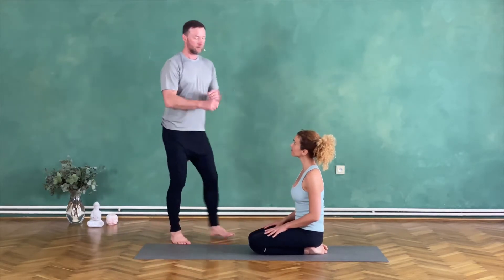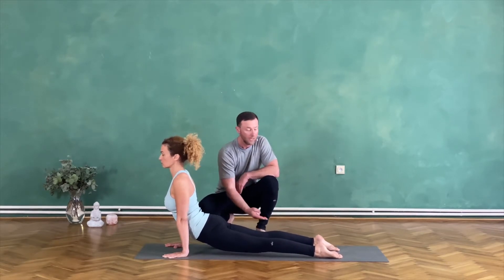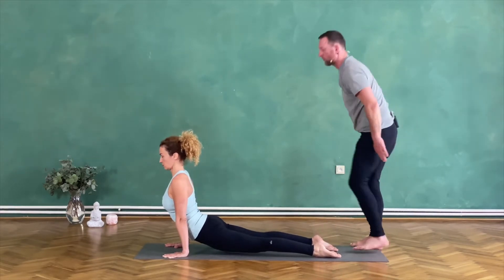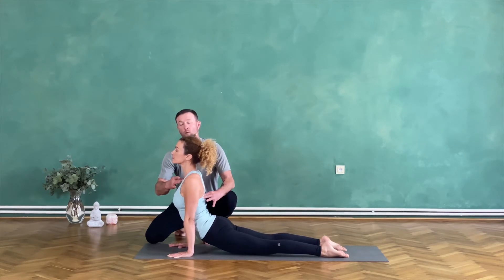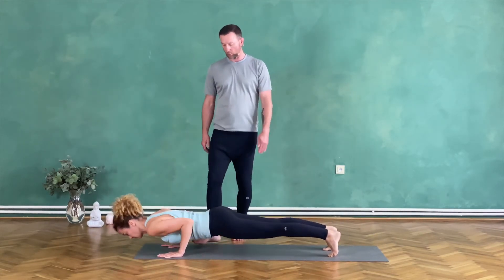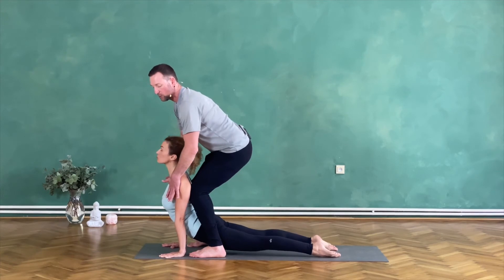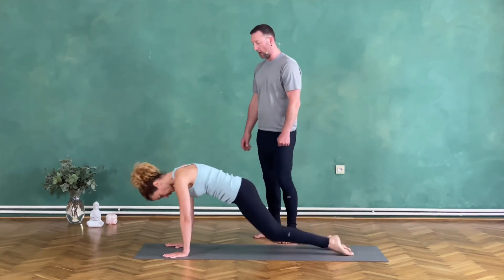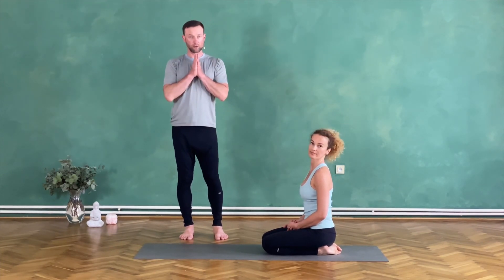How to adjust Upward Facing Dog | Adjustments for Upward Facing Dog | Alpha Yoga School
Key alignment of upward facing dog: Legs are straight, knees are off the floor, the shoulders are rolled back and down. The aim of the pose is to go deeper into the backbend. Many times we see this pose only as a transition. If you are a yoga teacher, don't be afraid to hold your students in the pose for five breaths and talk about the alignment some more.
Learn how to adjust upward facing dog on a friend first and then on your students. Be confident when you adjust, otherwise, your student will feel it and could lose confidence in you as a yoga teacher. Make him feel safe first.
Tip: Breathe deeply while you are in the pose.